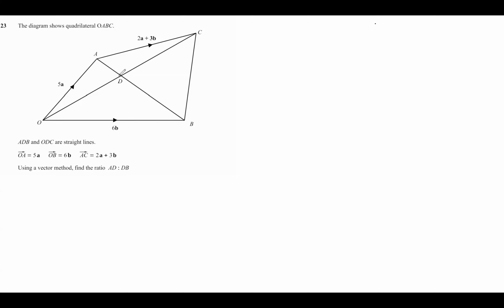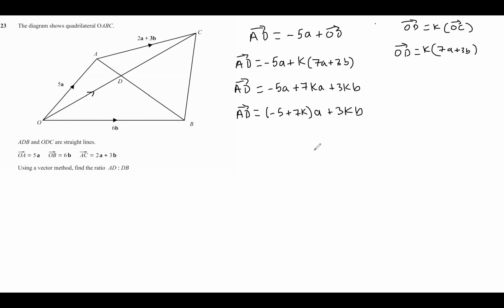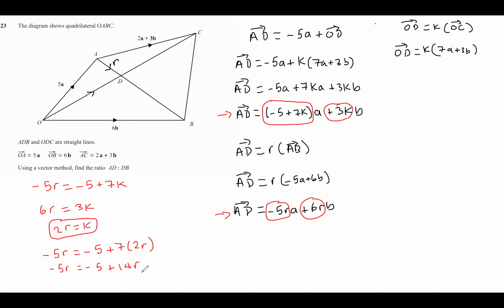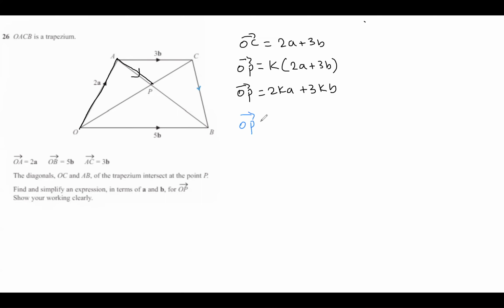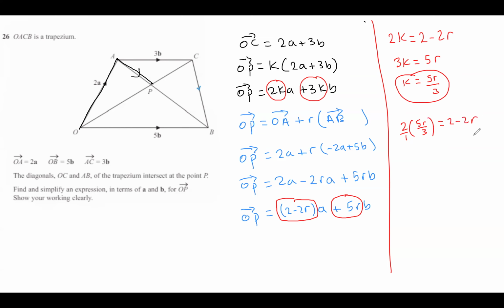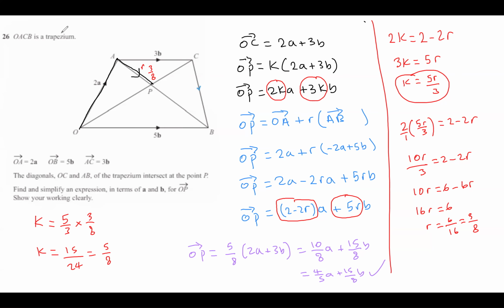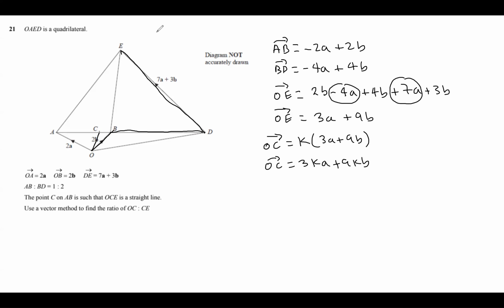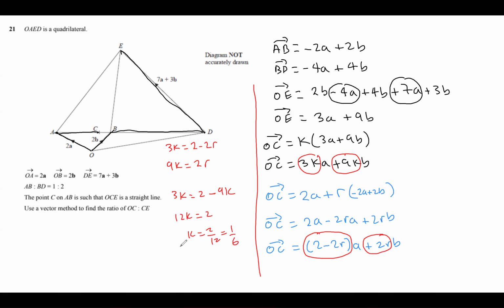Vectors GCSE Maths Grade 9 questions (Equating Coefficients)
Harder Vectors questions, equating coefficients and solving simultaneously to scalar vectors. Suitable for students aiming for a grade 9.